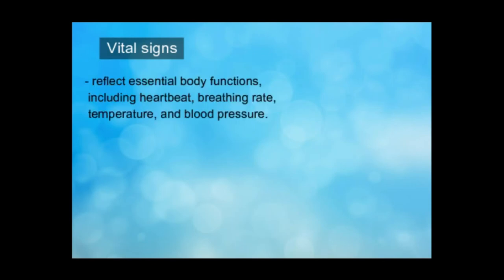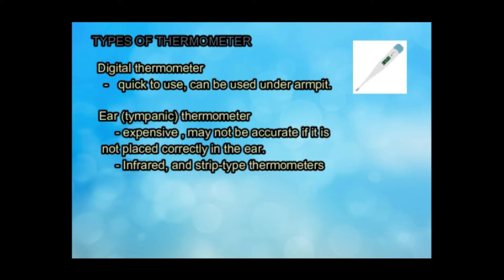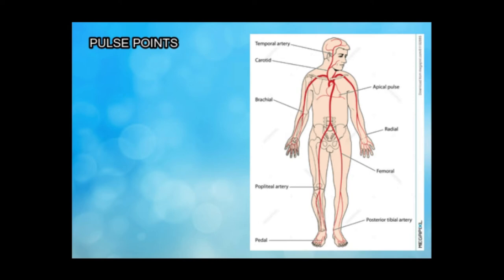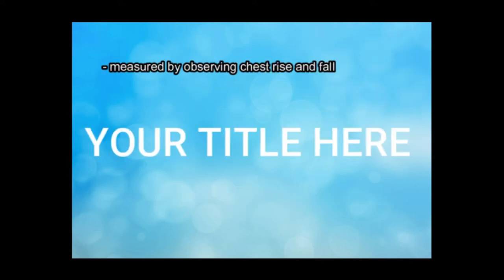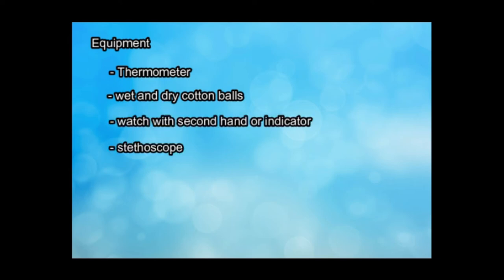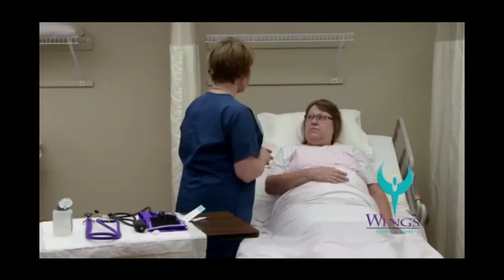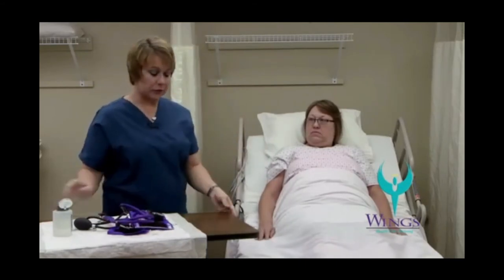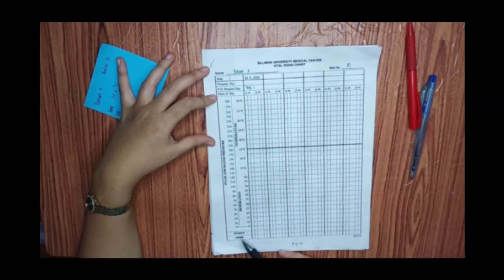TPR Plotting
Good day everyone! I am a level IV nursing student. I made this video as part of my nursing online class requirement.

References:

BOOK

• Bucher, L., et al., (2008). Medical Surgical Nursing. (7th ed.). Singapore: Elsevier Pte Ltd.

• Types of Thermometer.
• Steinbaum S., (August, 2019). What is Normal Blood Pressure.
• Charbek E., (November, 2018). Normal Vital Signs.